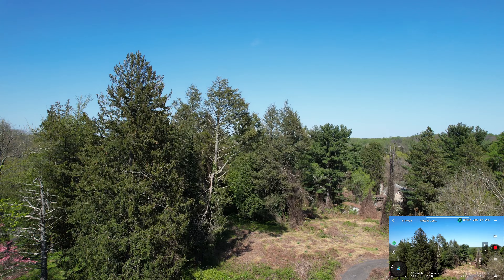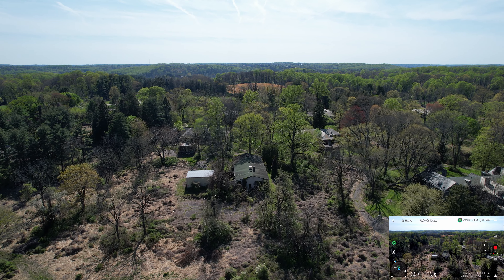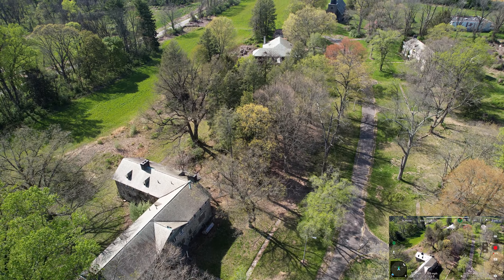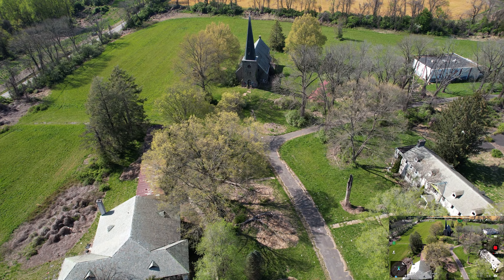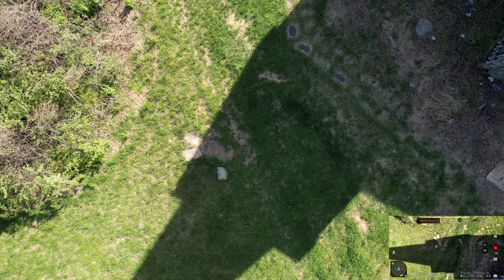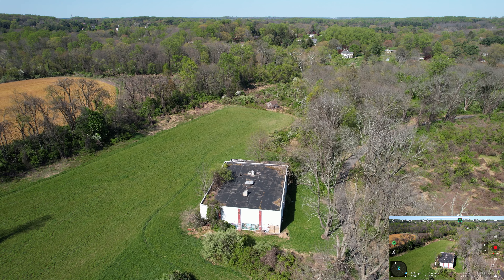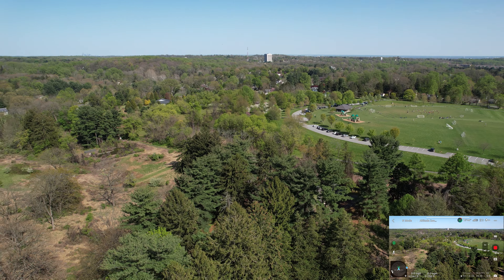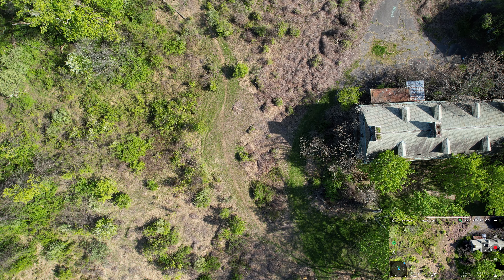Exploring the abandoned Sleighton Farm School By Drone - DJI Air 2s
This time we'll bring along the DJI Air 2s and explore the abandoned Sleighton Farm School in Glen Mills, Pennsylvania. Completely Abandoned in 2001 because of financial reasons, this was a school for disadvantaged and troubled youth. The Sleighton school was for the girls and the nearby Glen Mills School housed the boys. This is a good test for the new firmware recently installed. Let's see what we can see as we explore by air.

Equipment used in most of my videos:

4k camcorder
DJI Air 2s
DJI Mavic Air 2
DJI Mini 2
DJI Osmo Pocket
DJI Osmo Action
DJI Inspire 1
DJI Phantom 4 Pro V2
DJI Mavic Pro
Hat mount for GoPro and Osmo Action
Zoom H1n audio recorder
Rode Lavalier microphone
Rode VideoMicro on camera microphone

Respirator dust mask for explores

Lights:
Camera light
Lume Cube